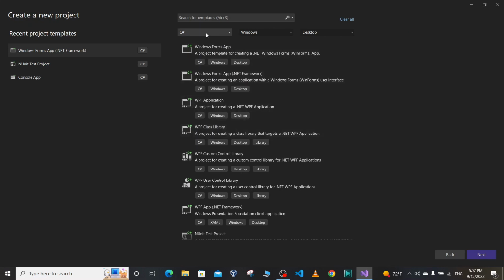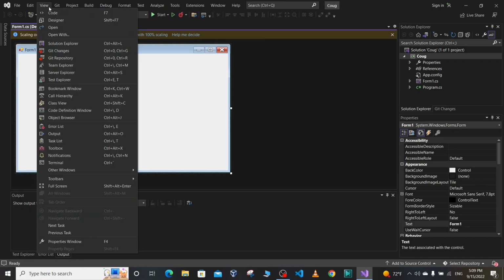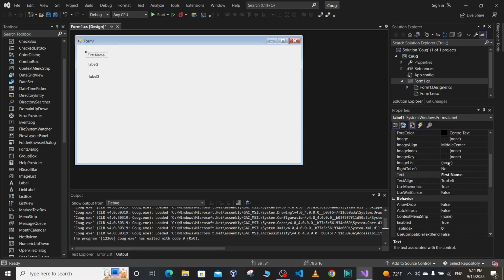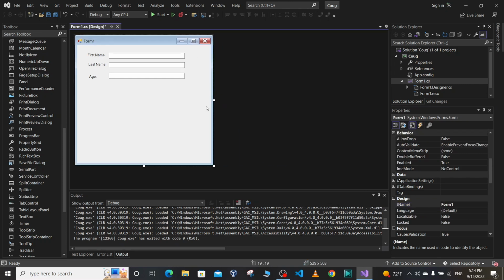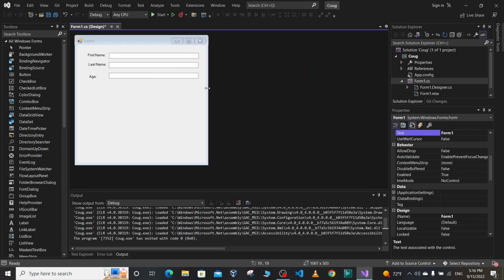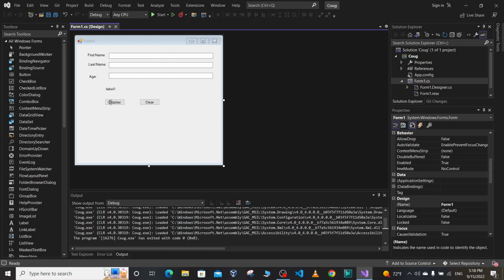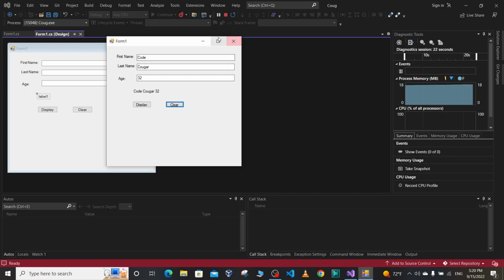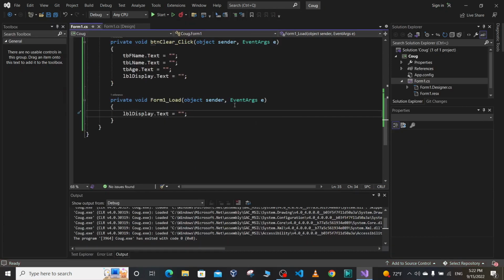WinForms C#: Create the first WinForms C# Application Using Visual Studio 2022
Winforms app in Visual Studio 2022 using C# programming language